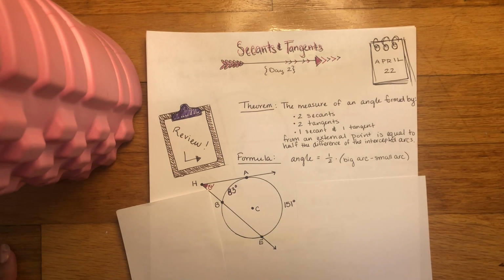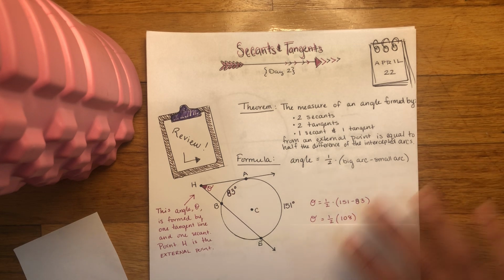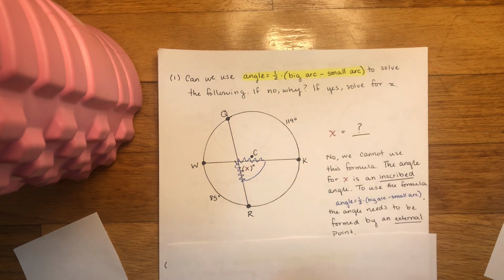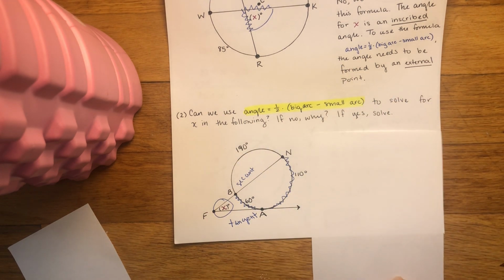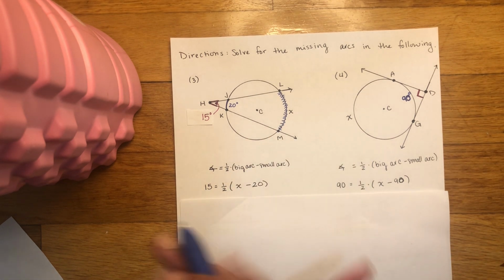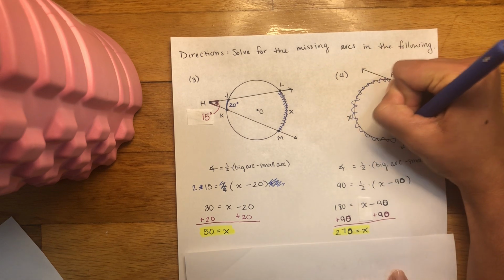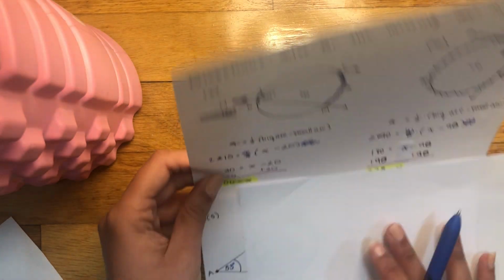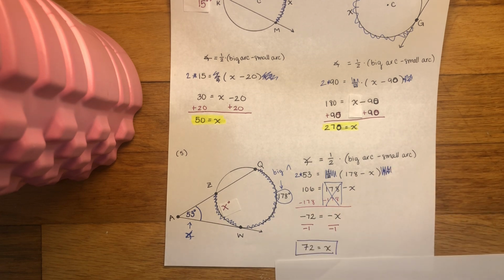Secants and Tangents - When to use the formula